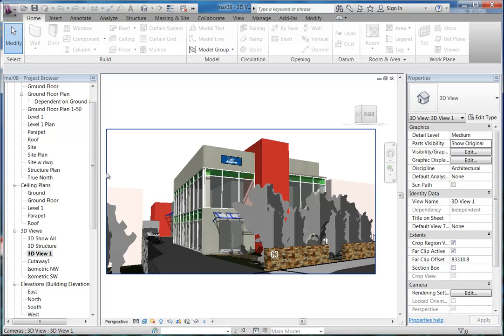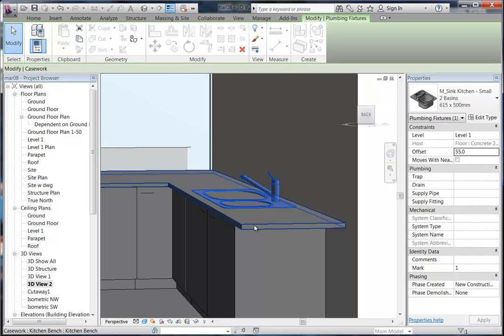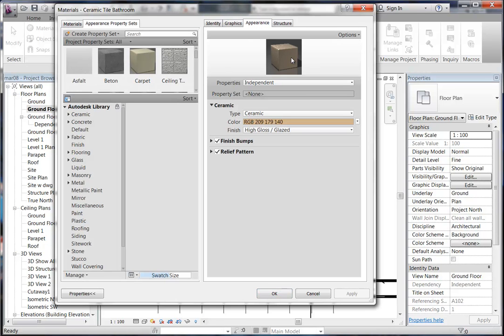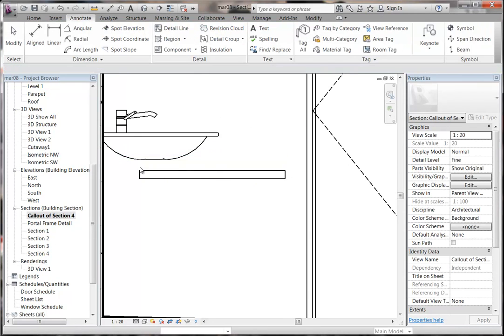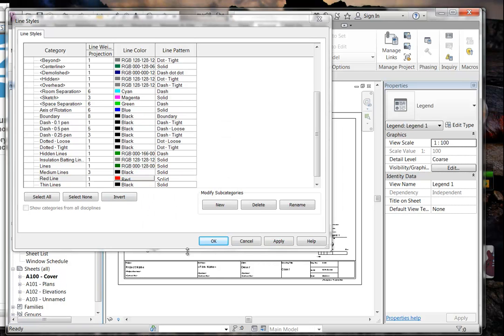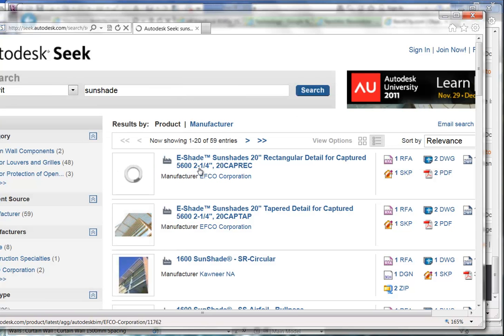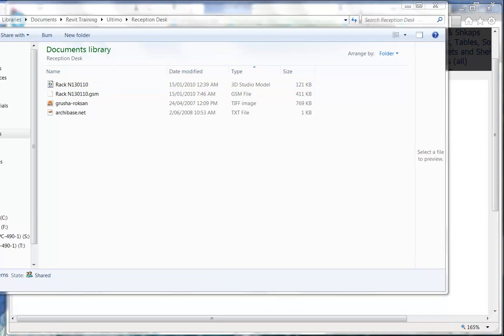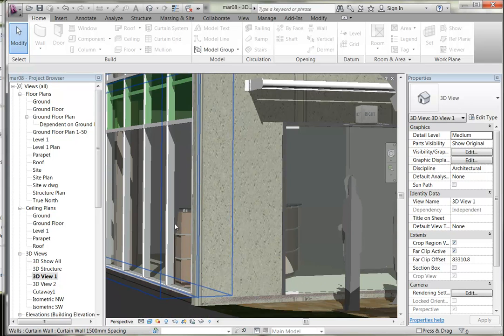Beach House 11A Kitchens Bathrooms Families From a different project!!!